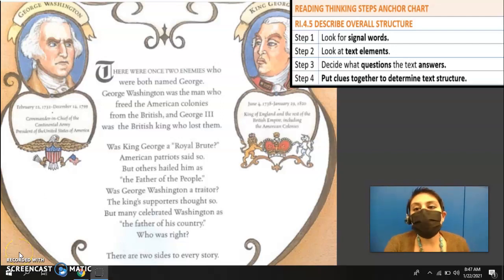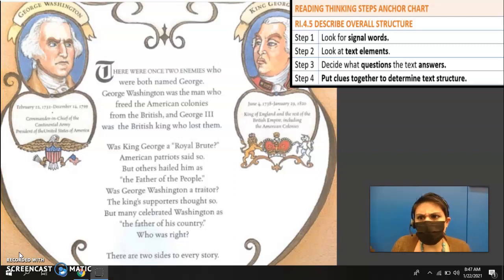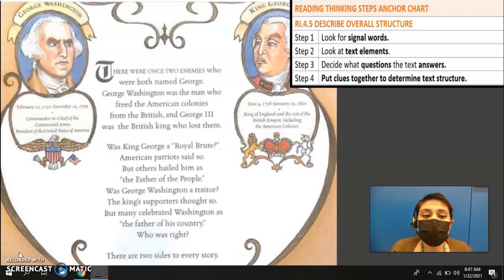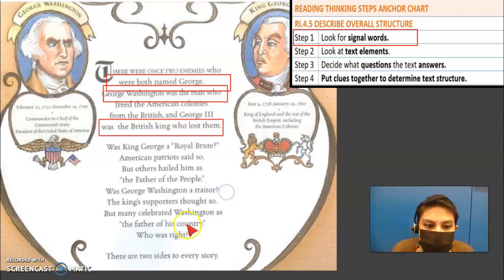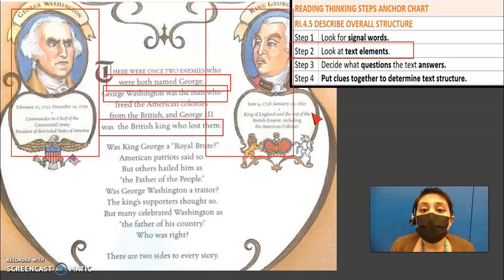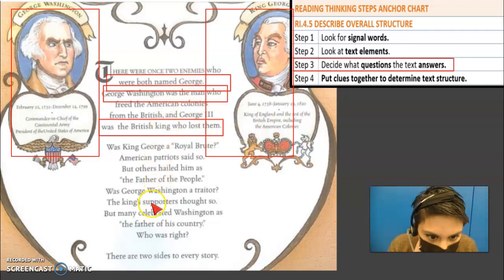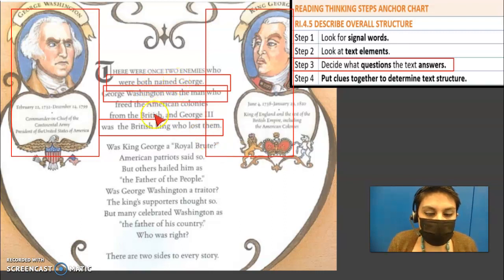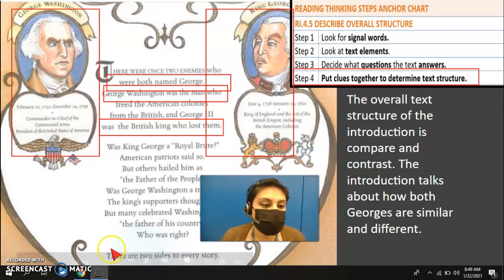Overall Text Strucutre